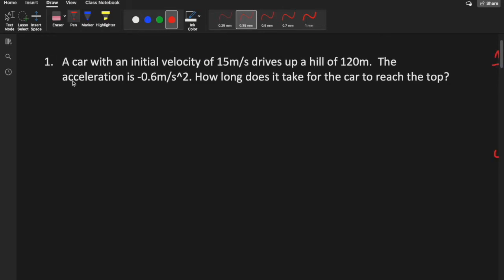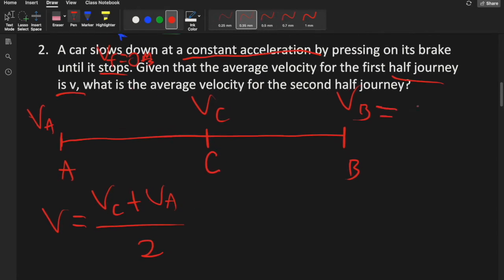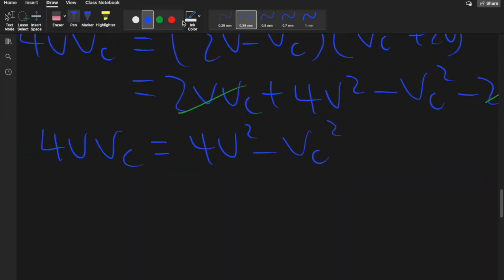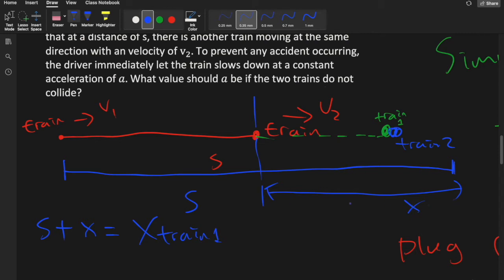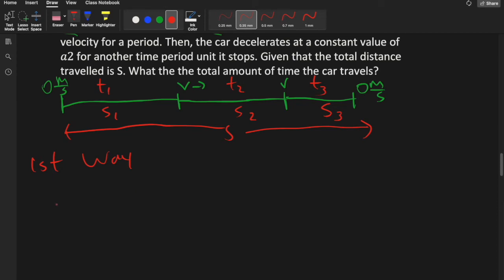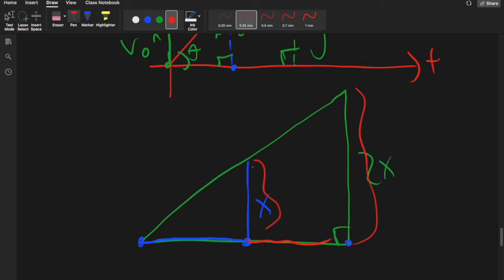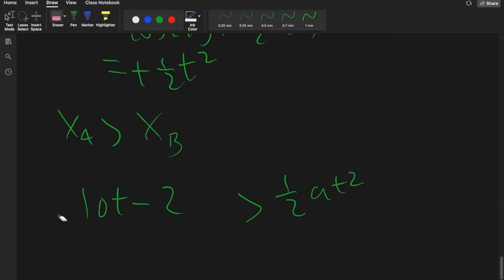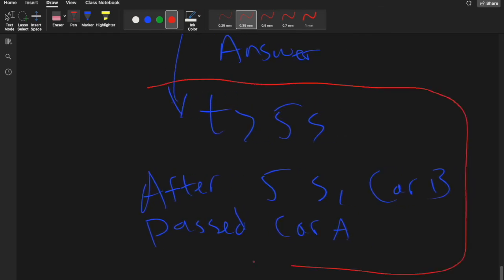6 Challenging Questions for Motion in 1D (Does not include free-fall motion)